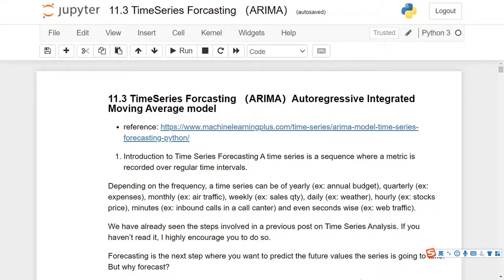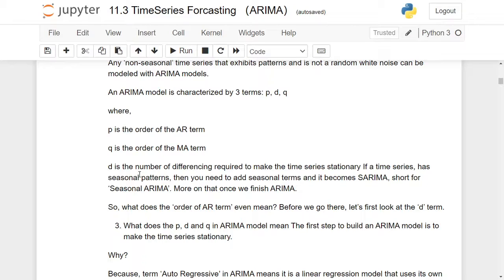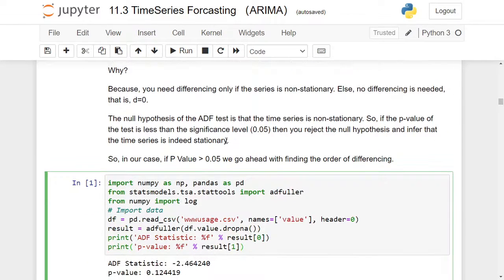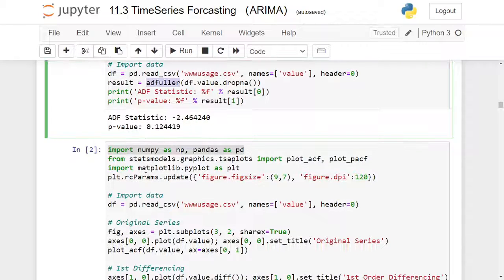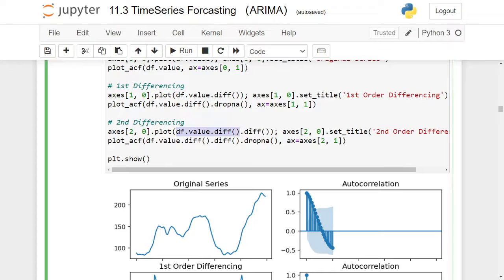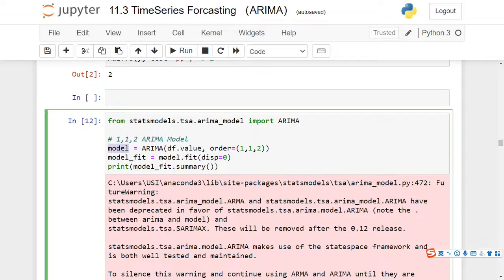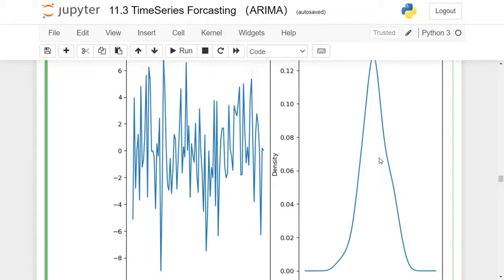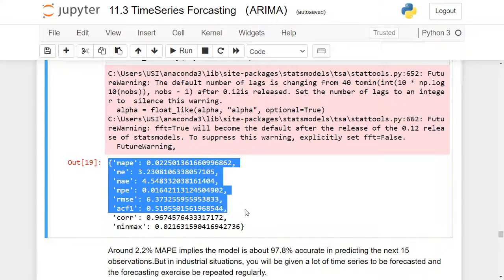Lecture 11 3 Arima